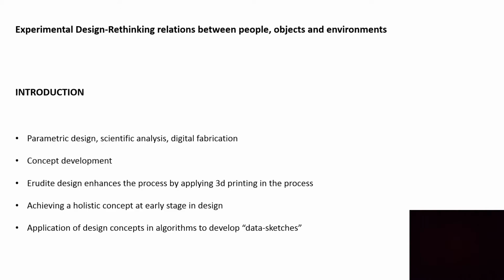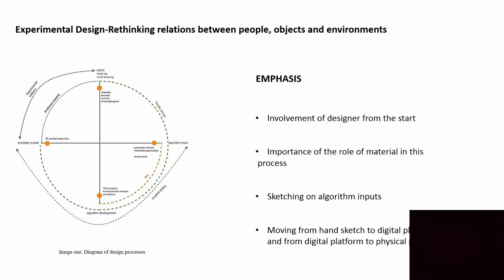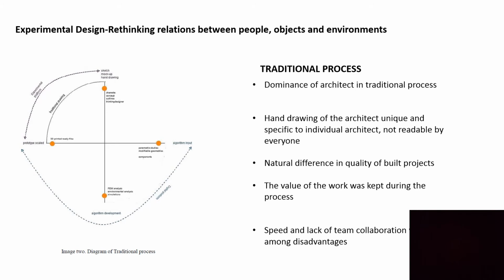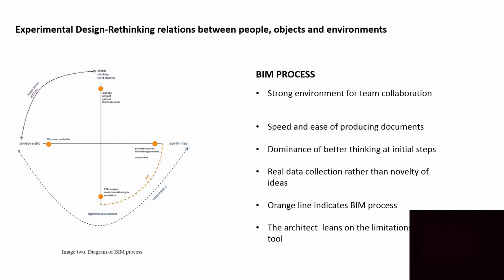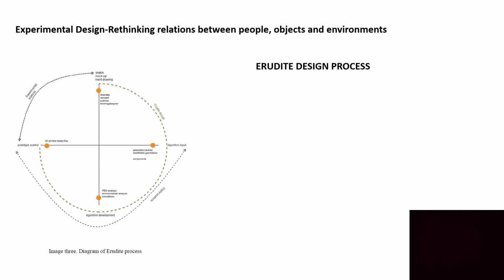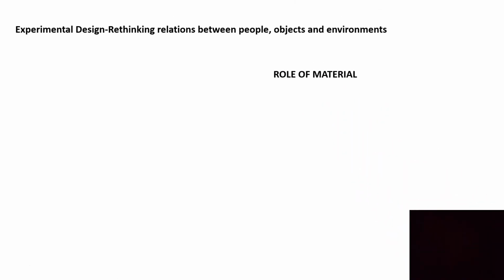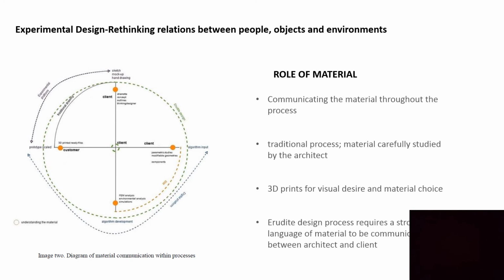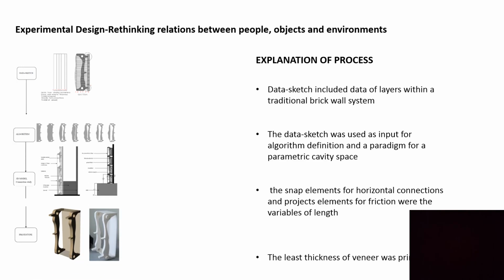Florida: M. Kalkatechi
An erudite design process to incorporate 3d printing in construction